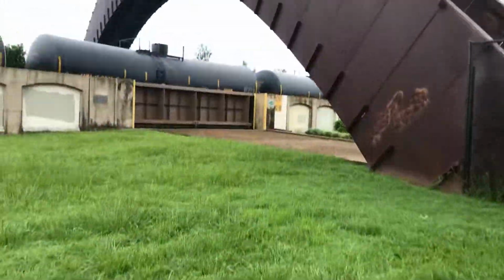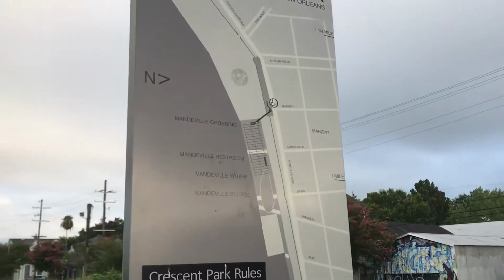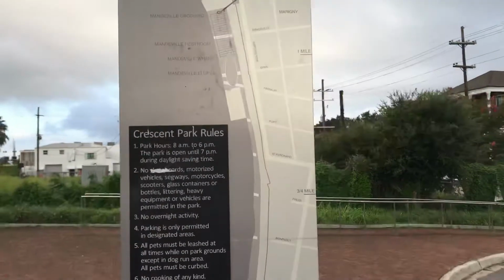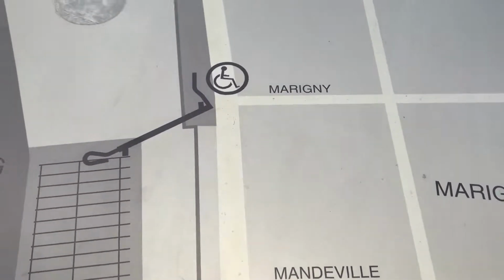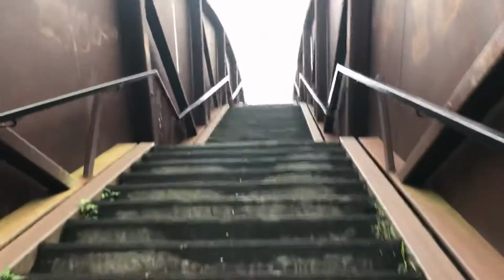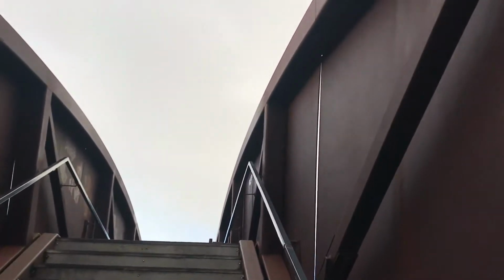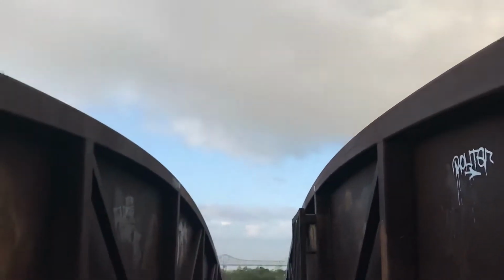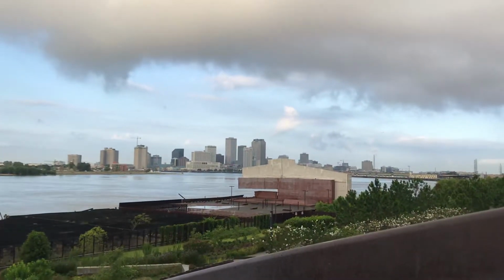Crescent Park from the top of the Rusty Rainbow bridge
Crescent Park is the newest Park in New Orleans. It opened in 2014 and is a twenty acre, 1.4  mile long urban linear park that connects to the river front. Munson Chauvin of New Orleans Walks Walking Tours takes you to the top of the Rusty Rainbow, a bridge that connects the Bywater neighborhood to the park.